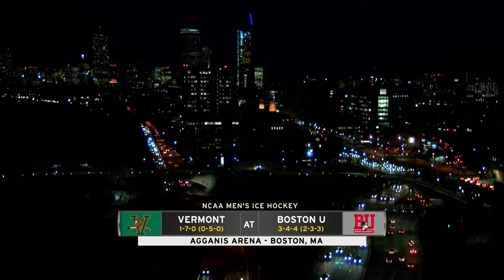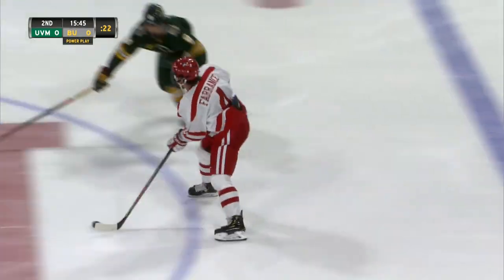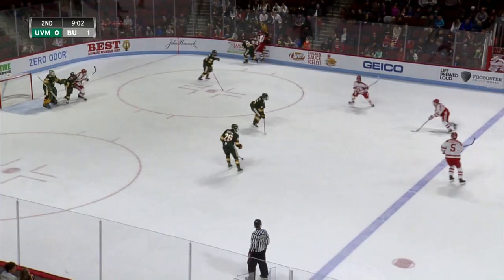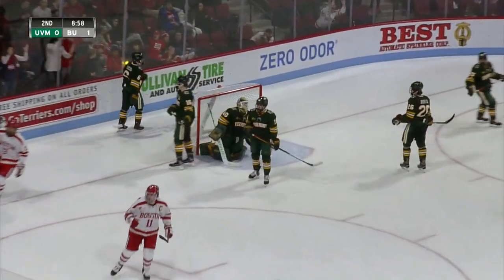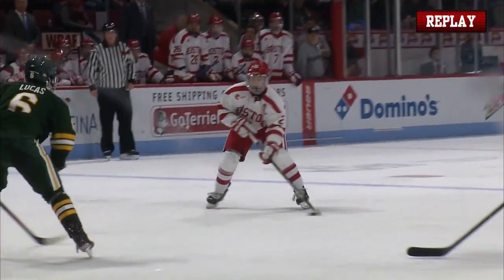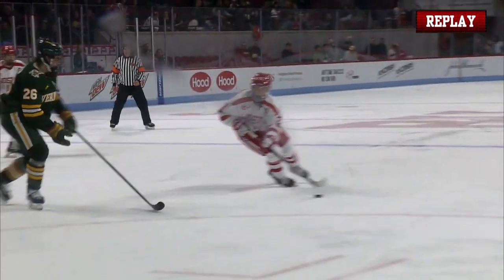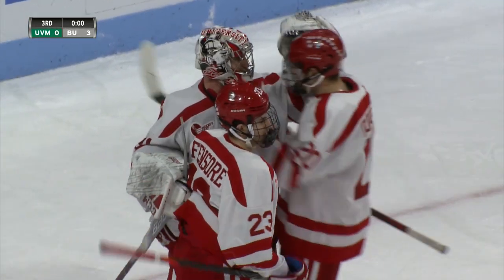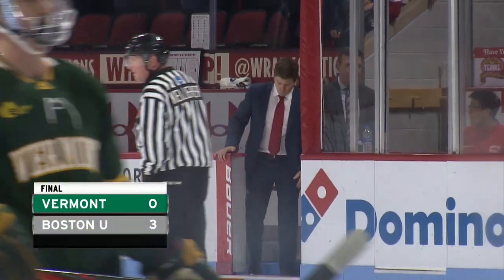Highlights: Men's Ice Hockey vs. Vermont (11/22/2019)